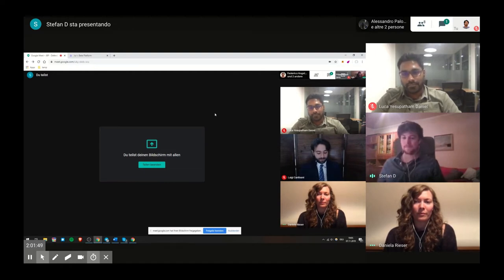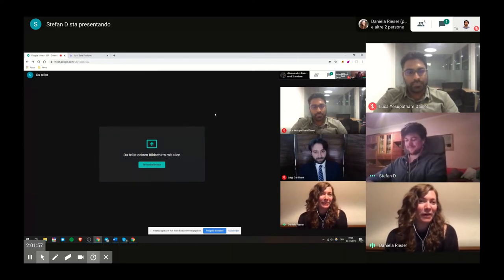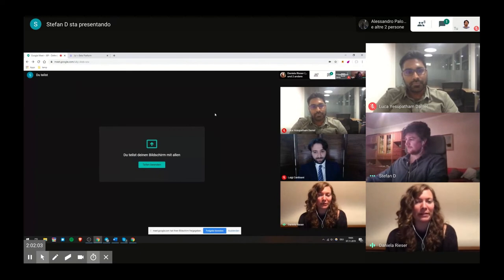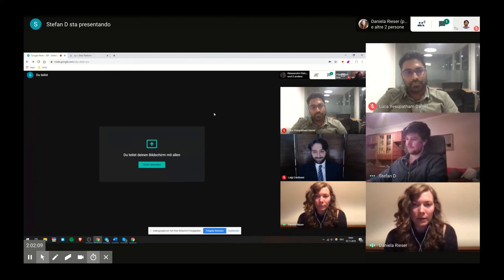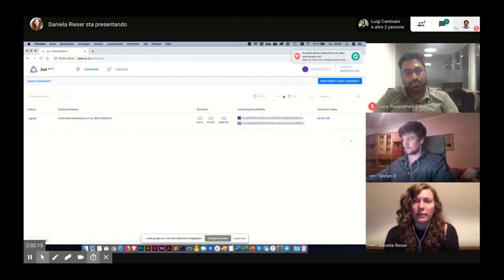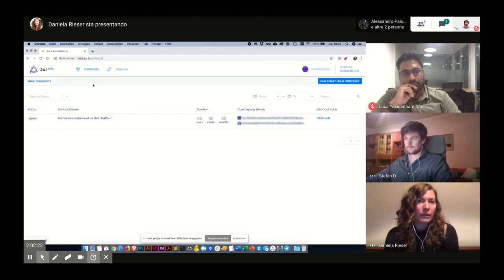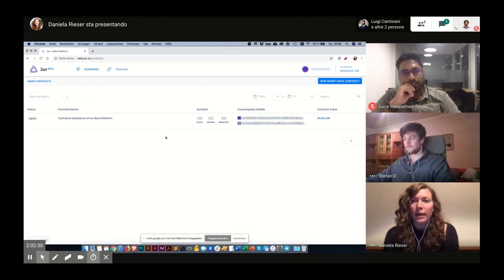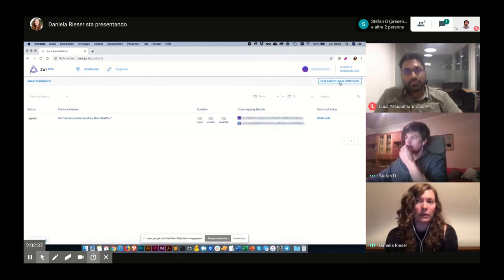Jur Beta Platform - Tutorial - PART 1: New Smart Legal Contract Creation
First video of a series for creating a smart legal contract on the blockchain with the Jur Beta Platform

In this video Stefan and Daniela introduce themselves and the Jur Beta Platform to the viewers. They will walk you through how they made the world’s first smart legal contract governing the sale of a private vehicle on the blockchain!

- The Jur Defender Lands on Hackernoon